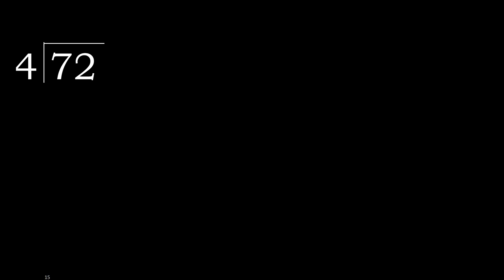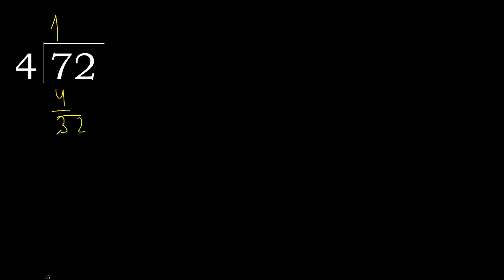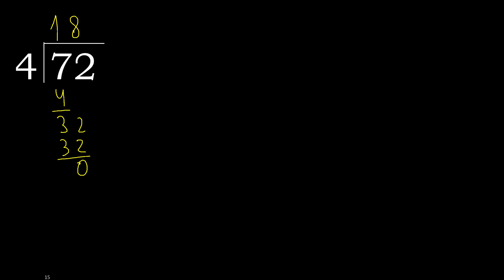Divide 72 by 4 , remainder . Division with 1 Digit Divisors . Long Division . How to do